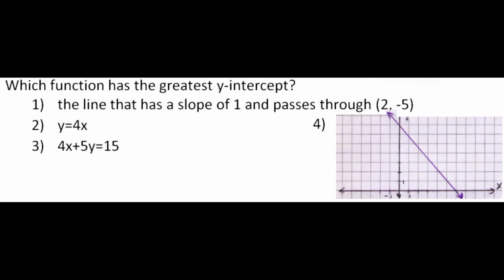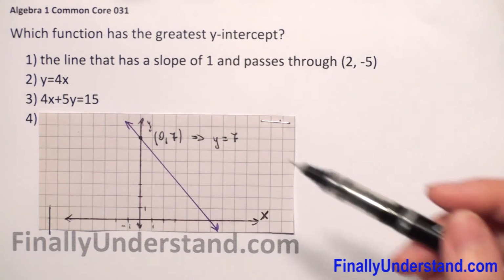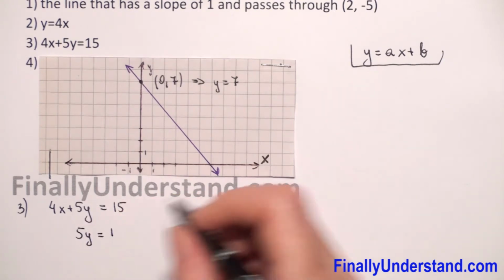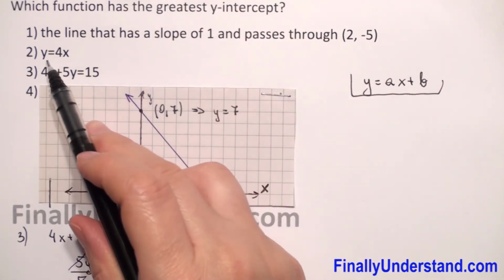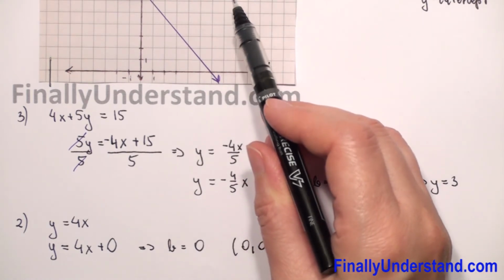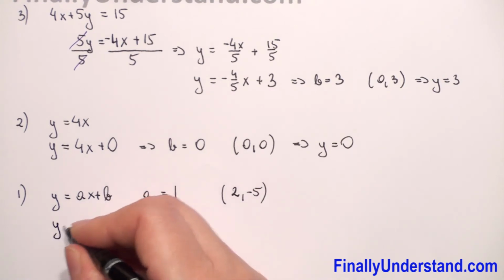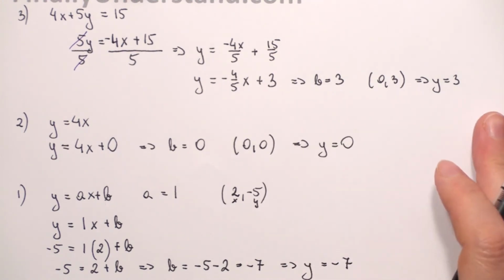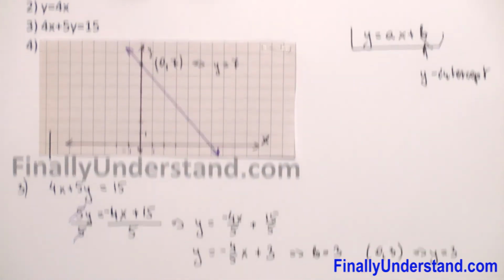Algebra 1 Regents Review | Pass the NYS Exam Step by Step 031